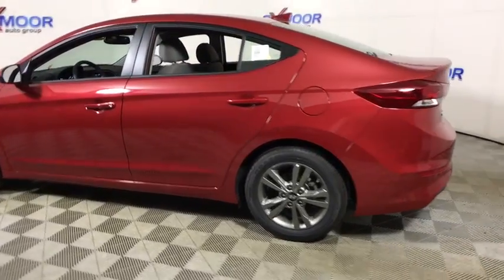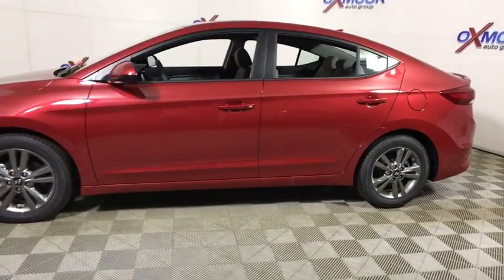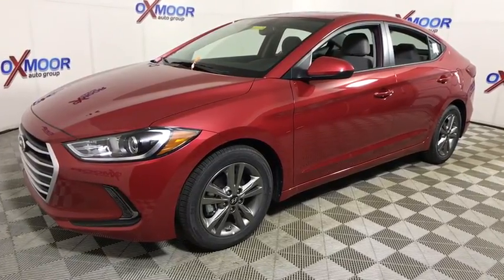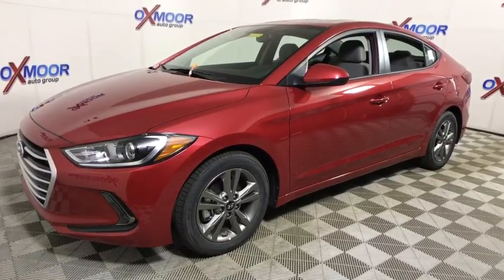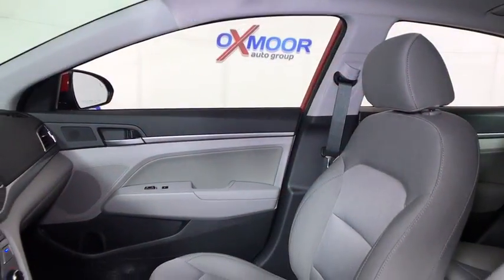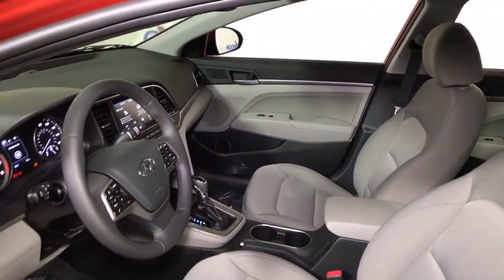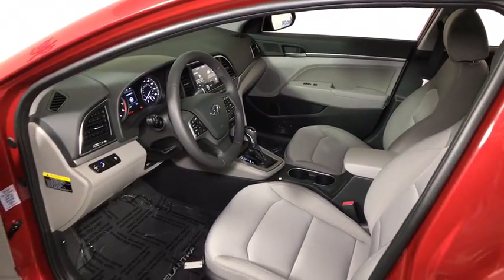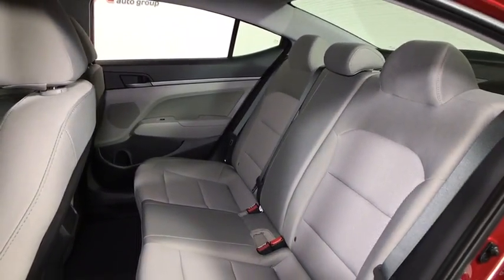2018 Hyundai Elantra Louisville, Lexington, Elizabethtown, KY, New Albany, IN, Jeffersonville, IN H1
Scarlet Red N 2018 Hyundai Elantra available in Louisville, Kentucky at Oxmoor Hyundai. Servicing the Lexington, Elizabethtown, KY, New Albany, IN, Jeffersonville, IN area.

Oxmoor Hyundai
8107 Shelbyville Rd

2018 Hyundai Elantra Value Edition Cargo Net, Cargo Package, Option Group 01, Reversible Cargo Tray, Trunk Hooks. 37/28 Highway/City MPG ABS w/ Electronic Brake Force Distribution & Brake AssistbrFront, Front Side Impact & Side Curtain AirbagsbrDriver's Knee Airbag & Hill Assist Control (HAC)brBlind Spot Detection w/ Rear Cross-traffic AlertbrPOWERTRAIN TECHNOLOGYbr2.0L, 147 HP, 132 lbs-ft Torque, DOHC 4-CylinderbrDual Continuous Variable Valve Timingbr6-Speed Automatic Transmission w/ SHIFTRONICbr4-Wheel Disc BrakesbrEXTERIORbr16-Inch Alloy Wheels with 205/55 R16 TiresbrPower Sunroof & LED Daytime Running LightsbrHeated Outside Mirrors & Door Handle Approach LightsbrCOMFORT & CONVENIENCEbr7 Display Audio System w/ AM/FM/HD Radio & 6 SpeakersbrSiriusXM Radio w/90 Day Trial; Not Available in AK & HIbrAndroid Auto (TM) & Apple CarPlay (TM)brDual Automatic Temperature Control w/ Auto DefoggerbrBluetooth Hands-free Phone SystembrSteering Wheel Mounted Audio & Cruise ControlsbrLeather-wrapped Steering Wheel & Shift KnobbrAuto Headlamp Control & 3.5'' TFT Mono Cluster DisplaybrAuto-dimming Rearview Mirror w/ HomeLinkbrCenter Console Mounted Rear CupholdersbrHeated Front SeatsbrAuto-up Driver Window & Illuminated Vanity MirrorsbrRearview Camera w/ Dynamic GuidelinesbrHands-free Smart TrunkbrProximity Key w/ Push Button StartbrTemporary Compact Spare TirebrFull Tank of Gas Price includes: $2,500 - Retail Bonus Cash. Exp. 02/28/2018